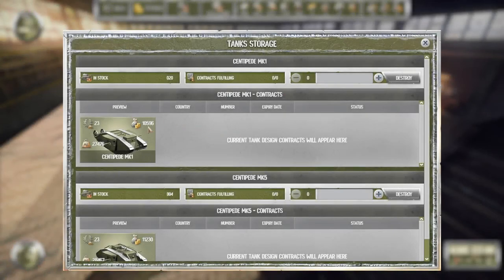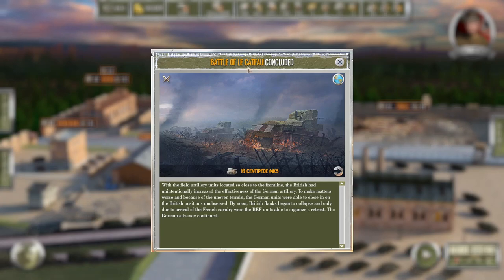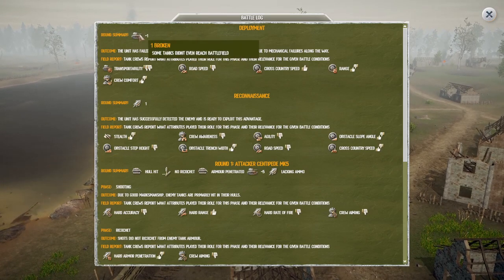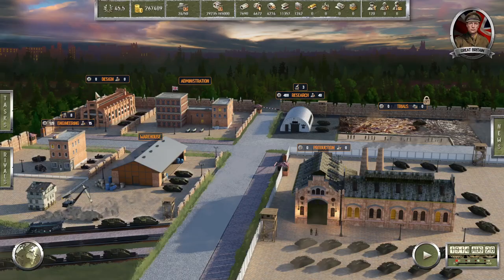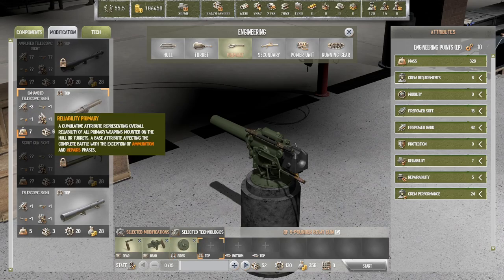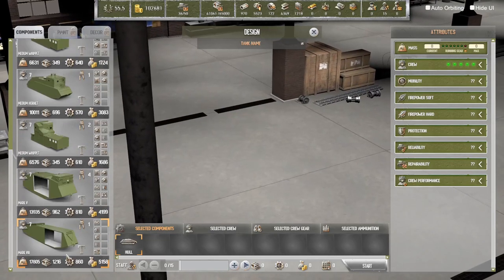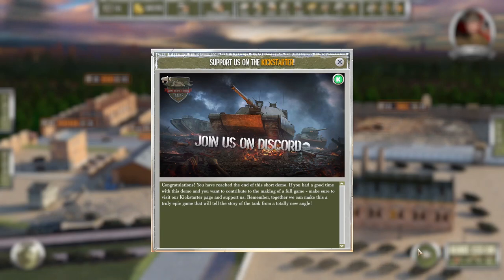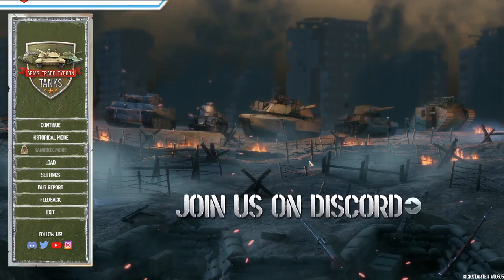Let's Try Arms Trade Tycoon Tanks Ep9 | Demo | How did we do in battle?